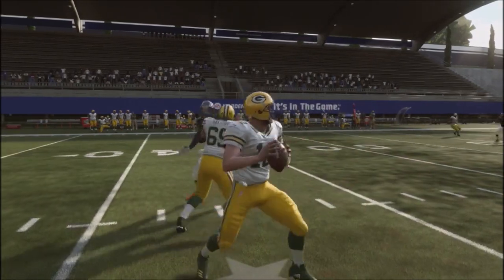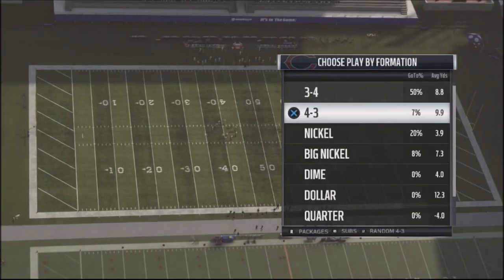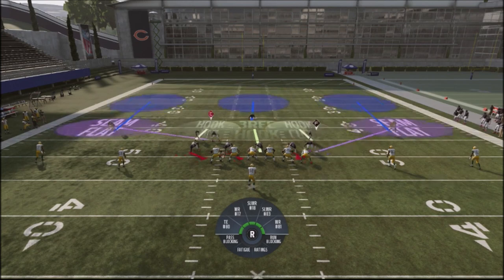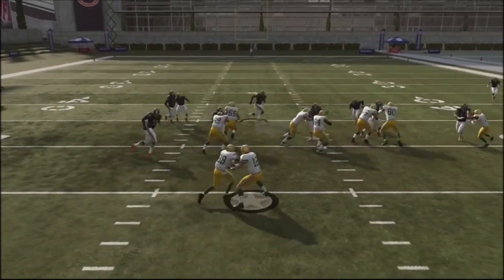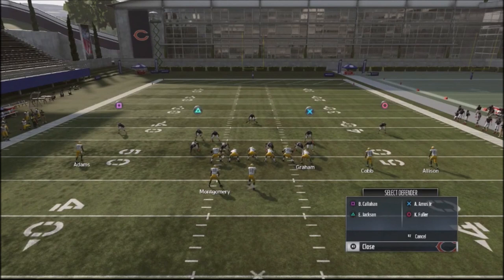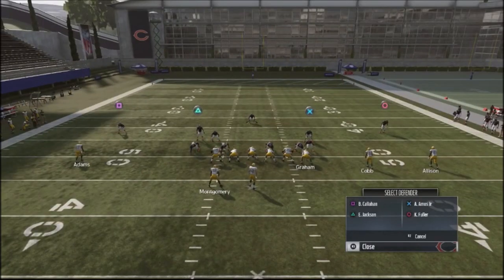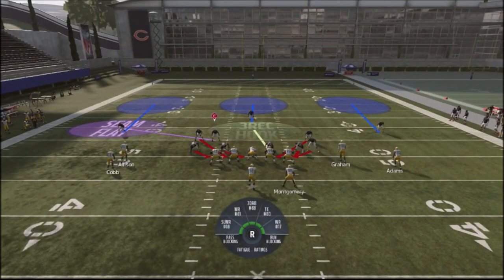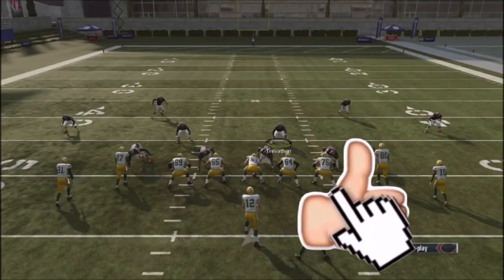MADDEN 19 DEFENSE TIPS - BEST BASE DEFENSE - IN OVER 20 PLAYBOOKS